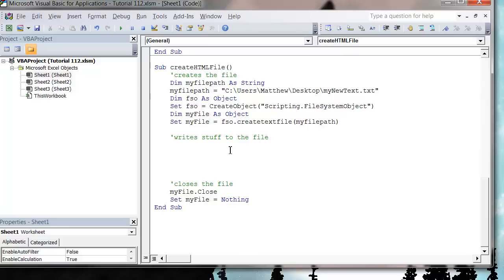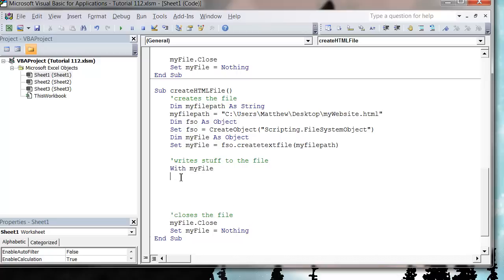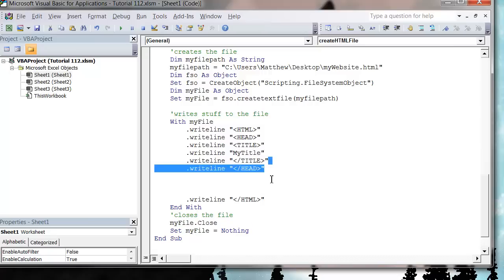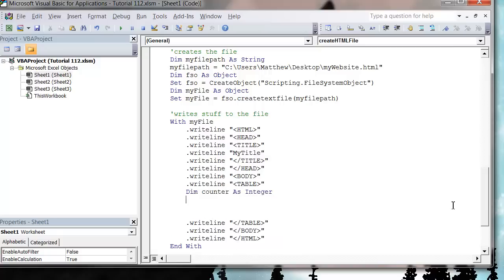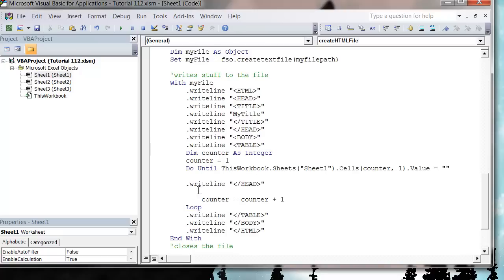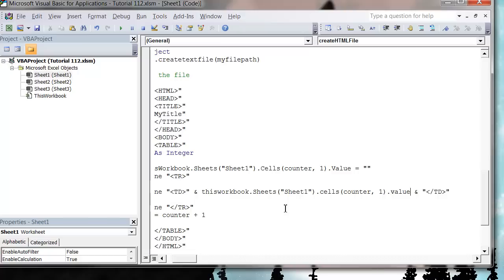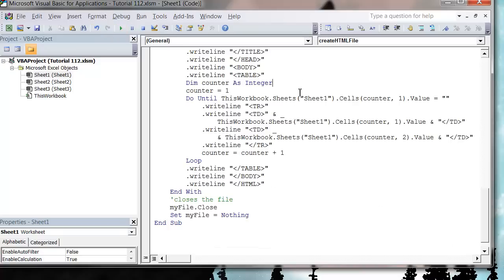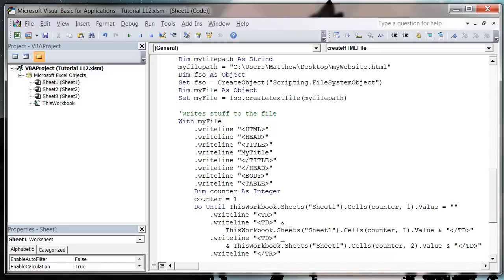Excel 2010 VBA Tutorial 113 - Creating a HTML file